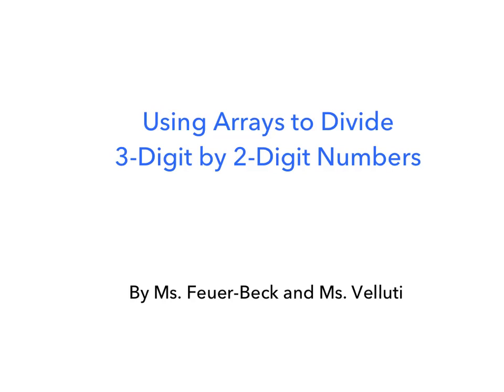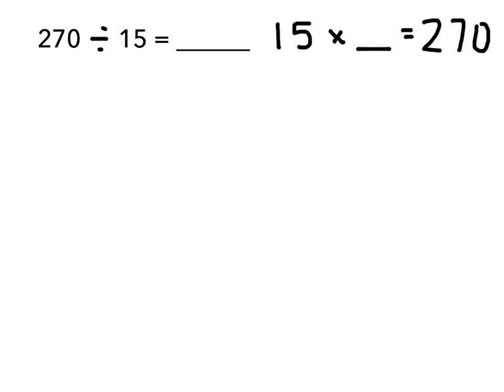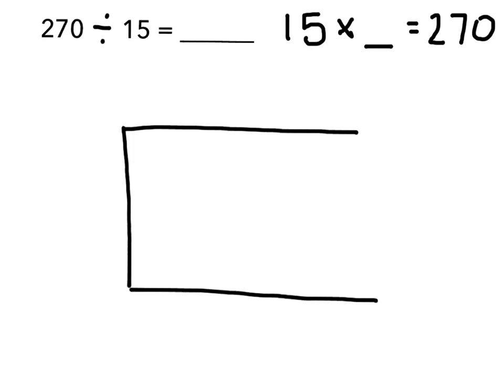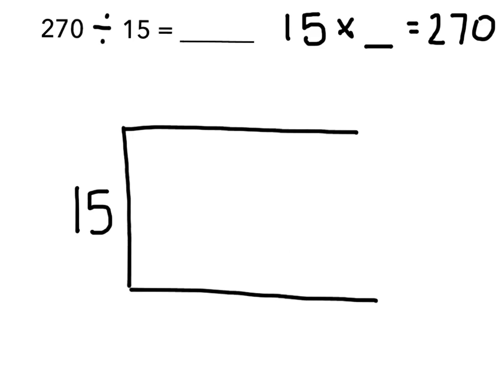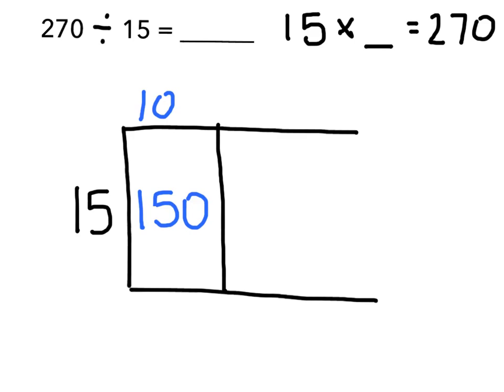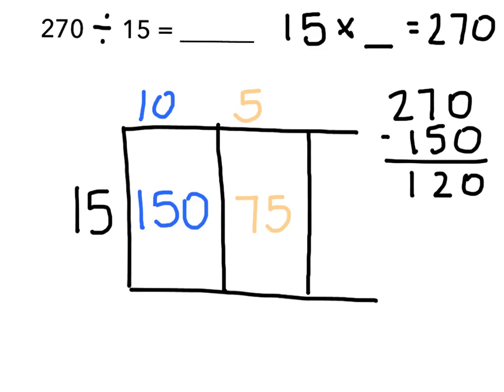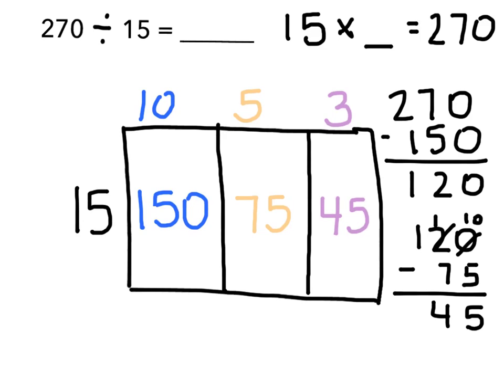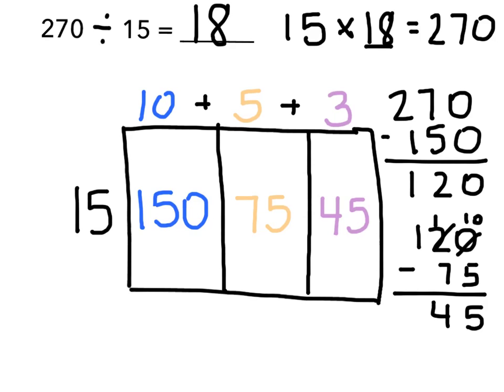Using Arrays to Divide 3 by 2 Digit Numbers